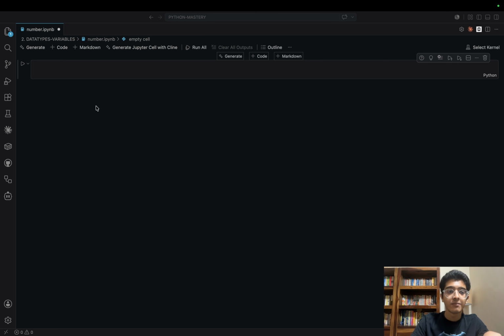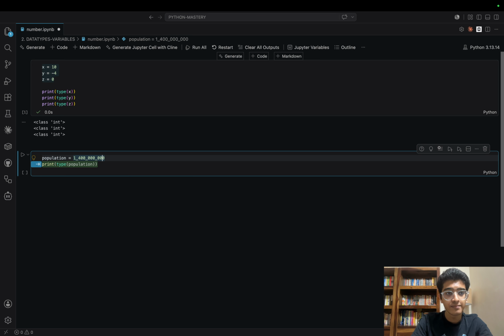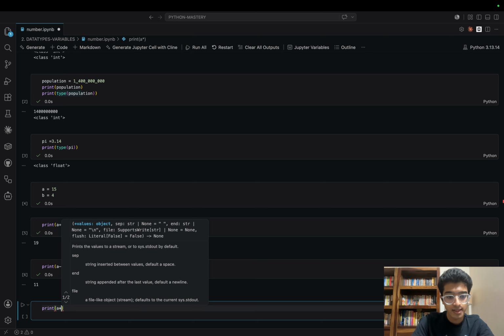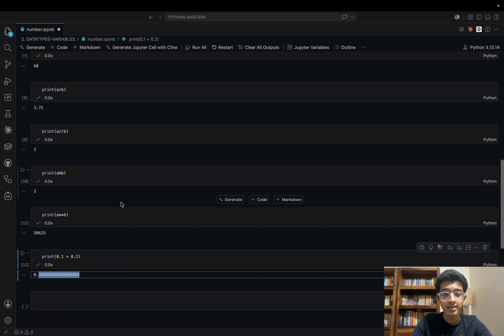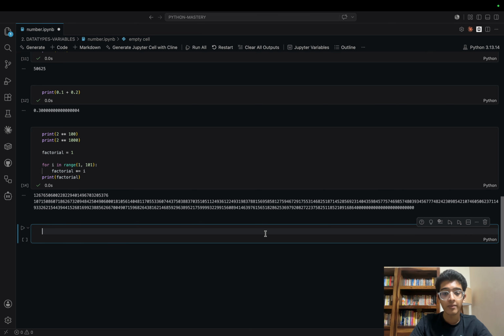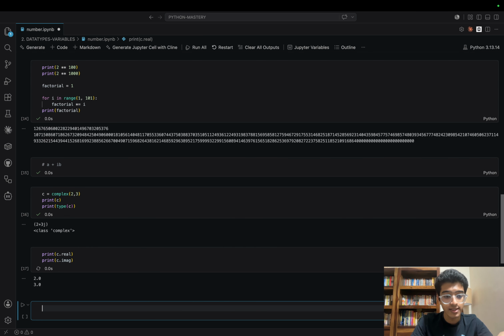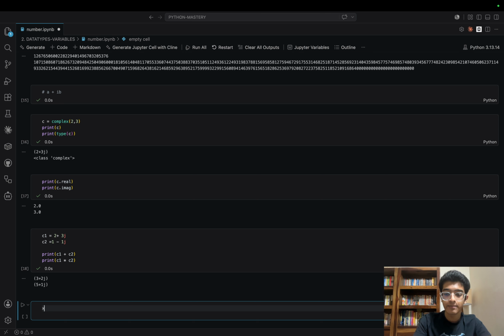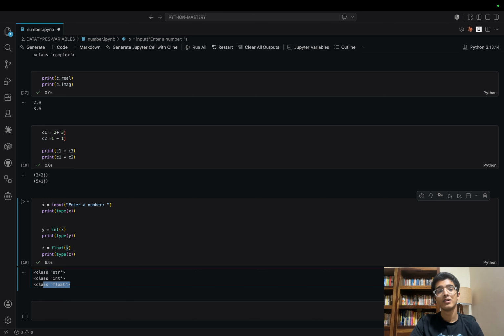Python Mastery | EP 9 - Numbers: int, float, complex | Akshaj Piri